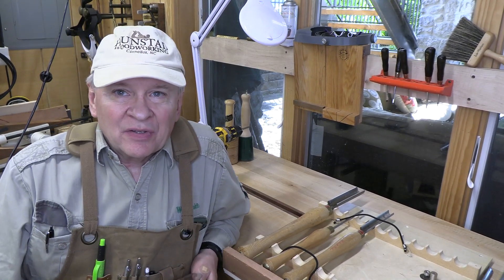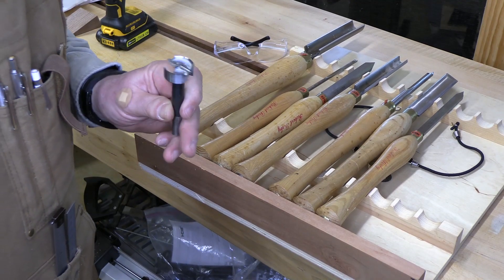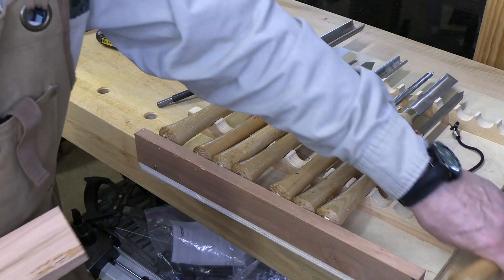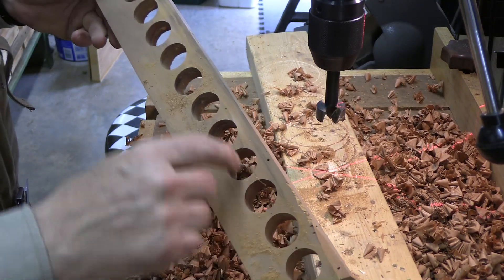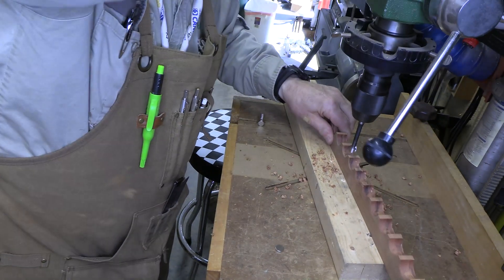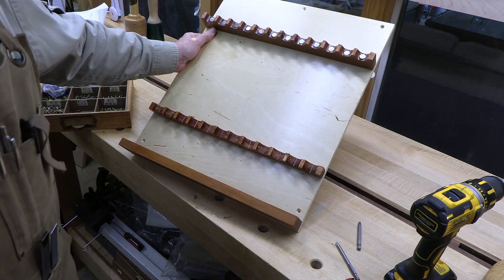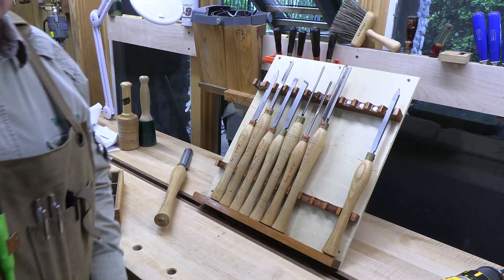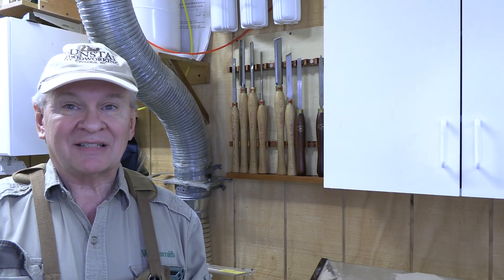Magnetic Lathe Tool Rack Build Step by Step w Dr Joe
Store your lathe tools in a magnetic toolholder for easy use and storage. Build a magnetic lathe tool rack with Dr. Joe.